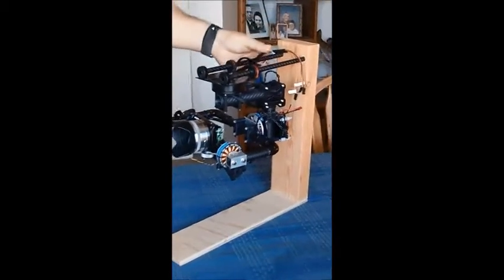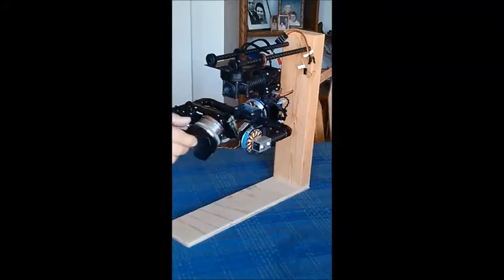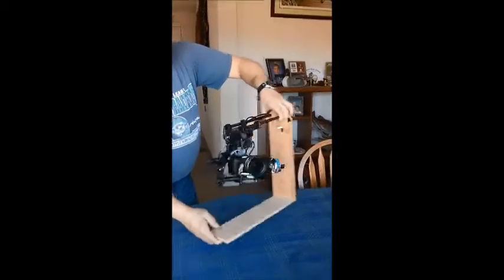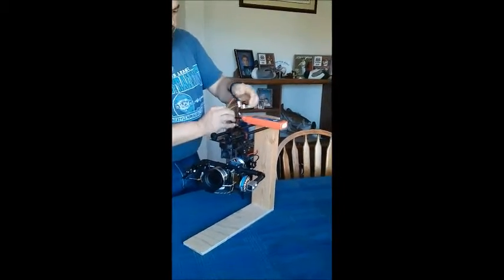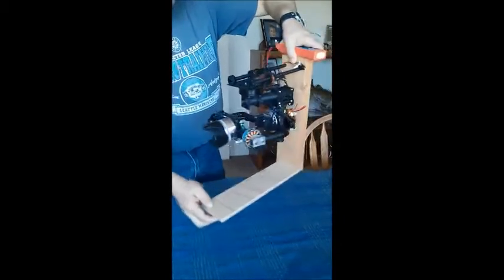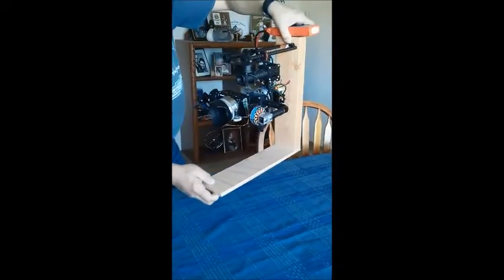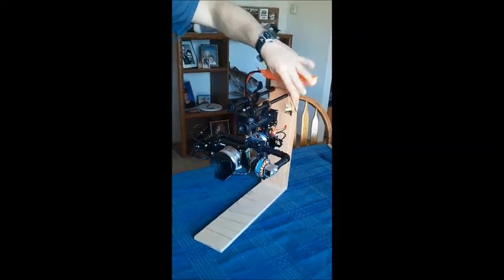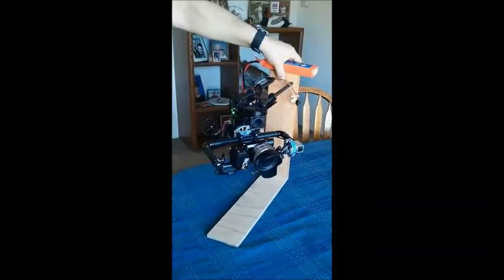nex 5r gimbal project